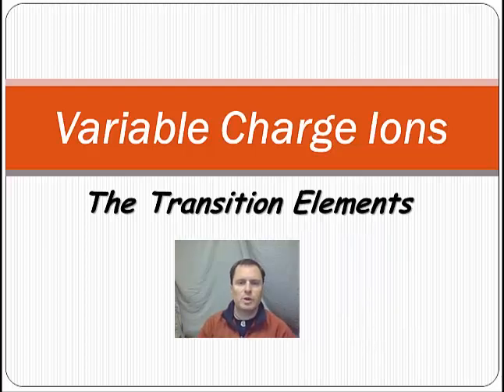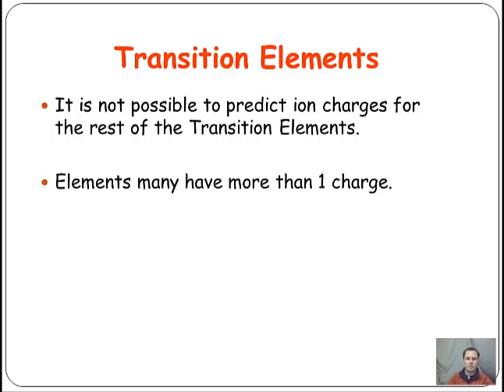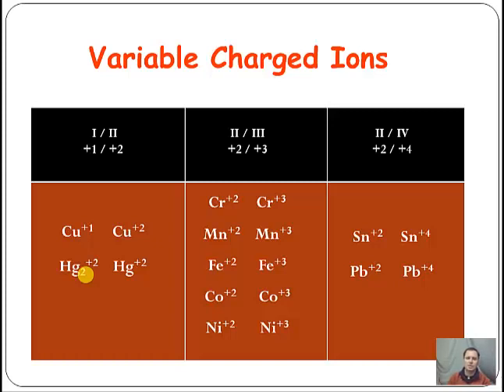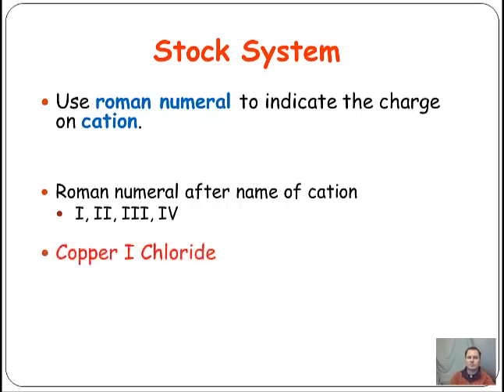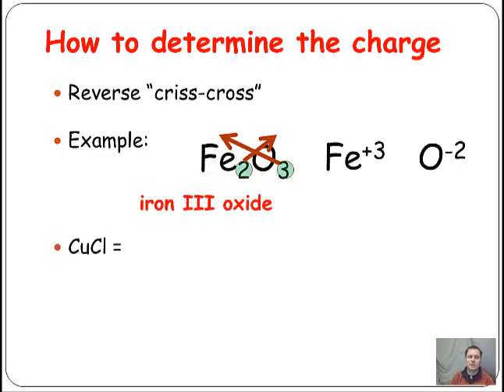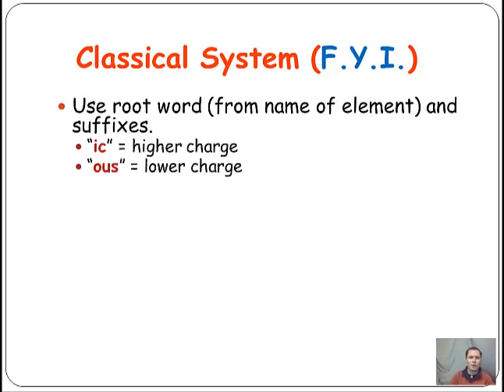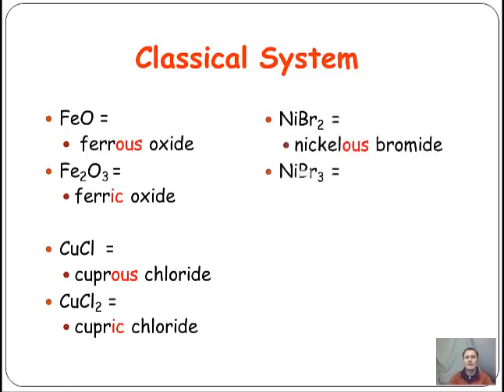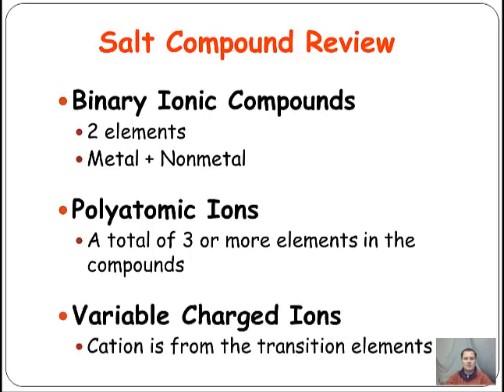4.4 Variable Charged Ions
A discussion of ion formation in the transition elements and how to name compounds made up of these elements.